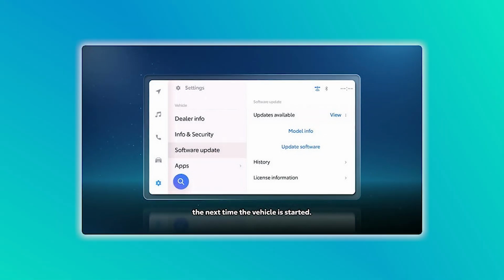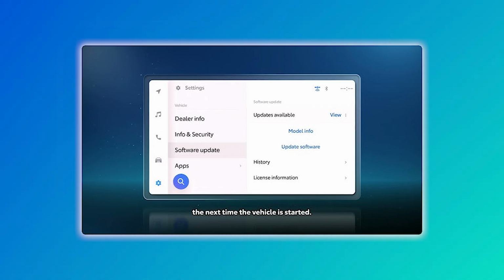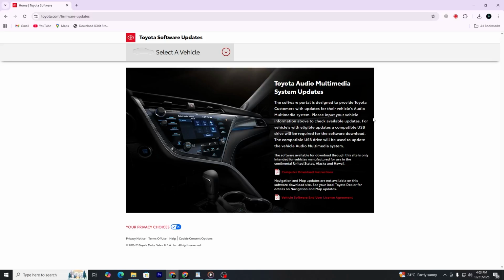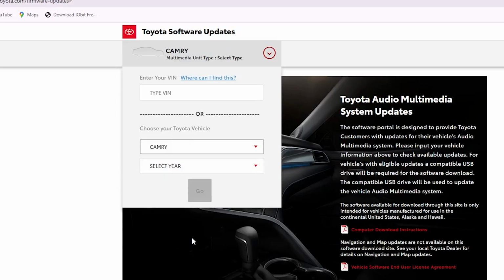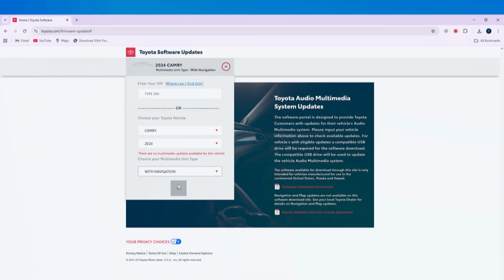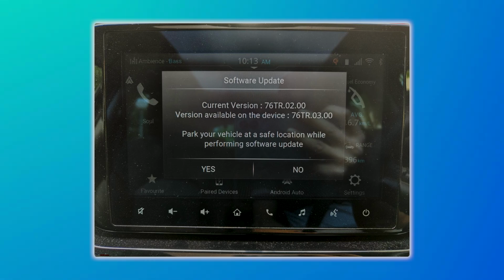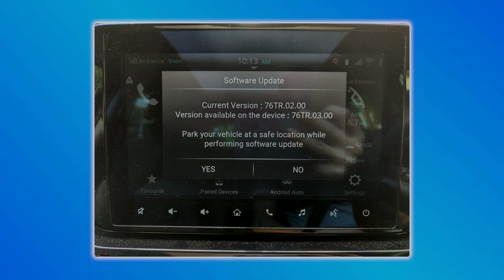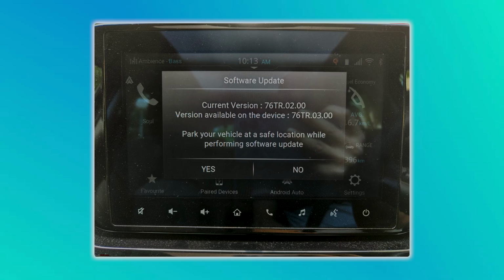How To Update Toyota Software - Step By Step Guide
Want to make sure your Toyota software is up to date? In this video, we show you how to update Toyota software step by step using the infotainment system. You will learn how to check for available updates, connect your vehicle to Wi-Fi, install system updates safely, and fix common issues if the update fails or does not appear. Keeping your Toyota software updated helps improve performance, add new features, and fix bugs, and this guide walks you through the full process clearly.